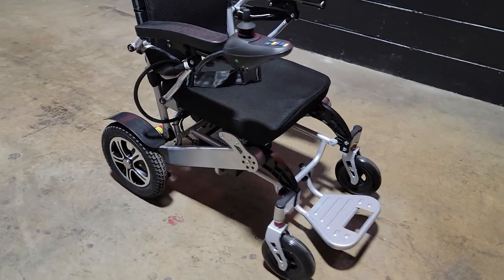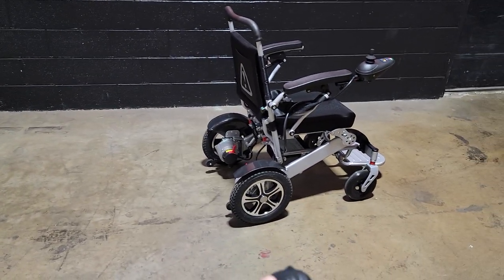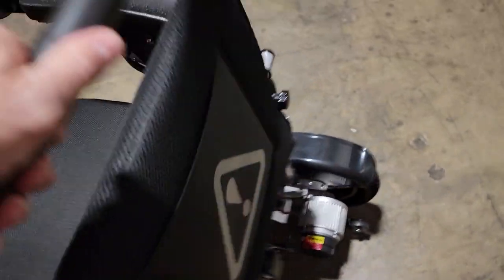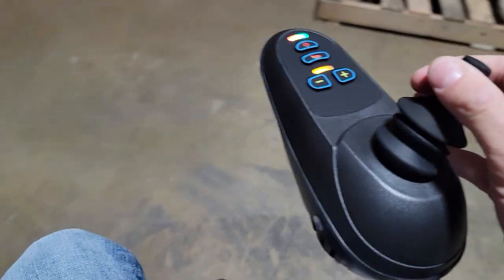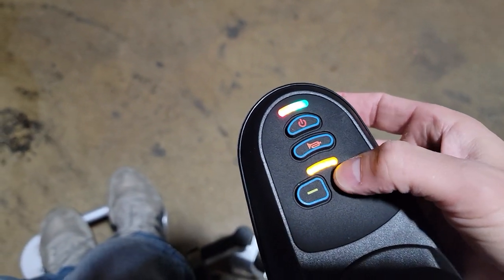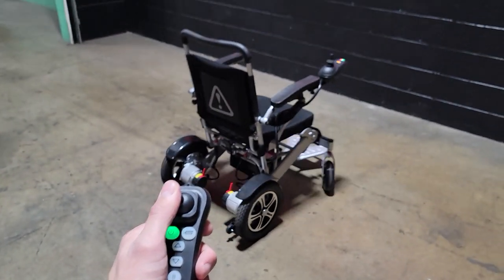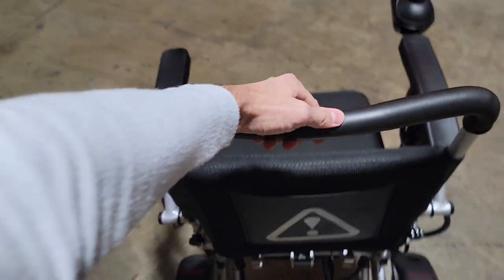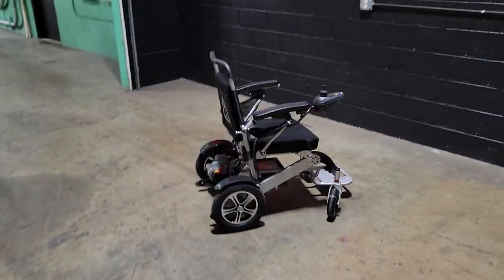Check Out The Electric Folding Motorized Wheelchair In Stock And Ready To Ship!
Check Out The Move It 9000 In Stock Now! Fast Shipping And High Quality!